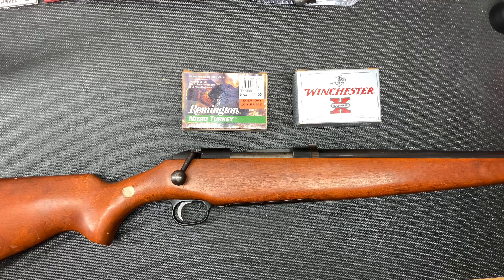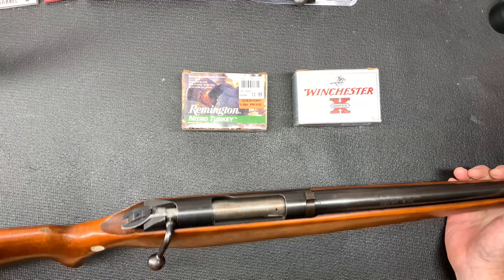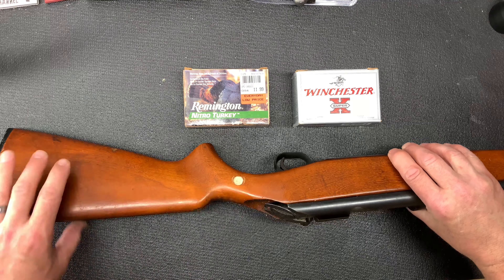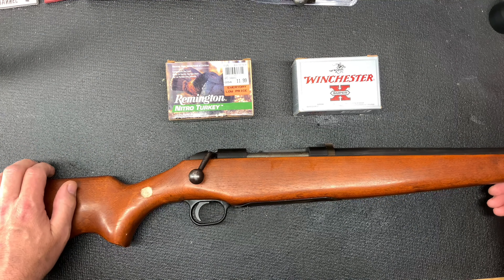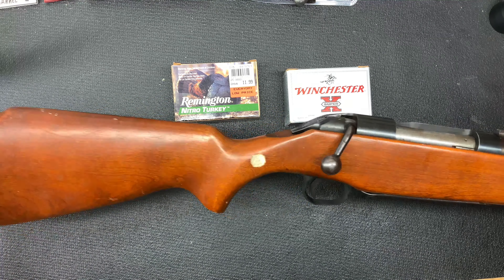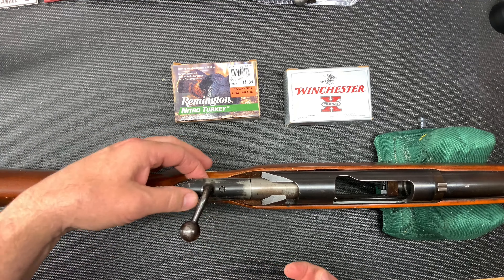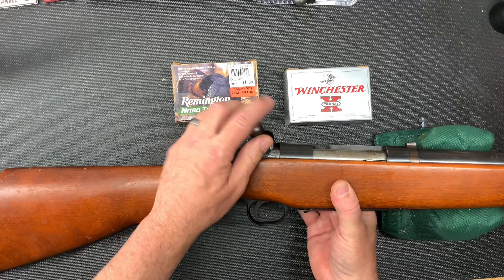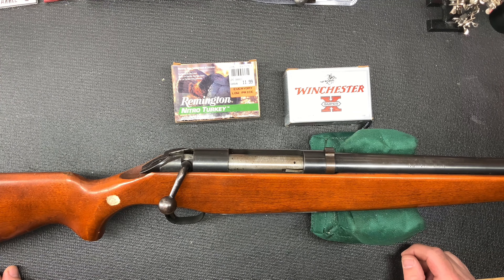New Haven Model 495 12 gauge shotgun 1964/1965